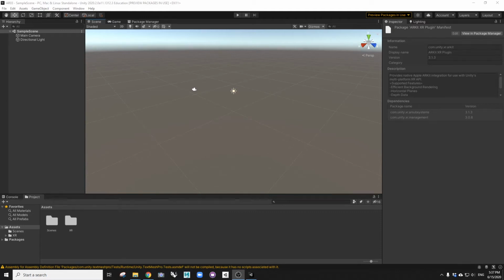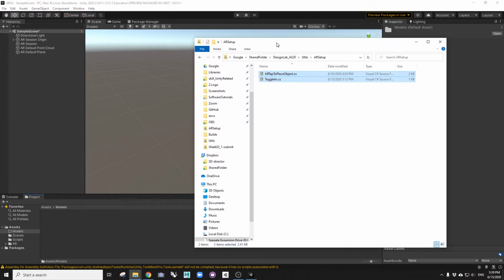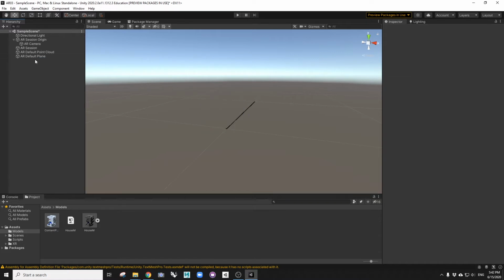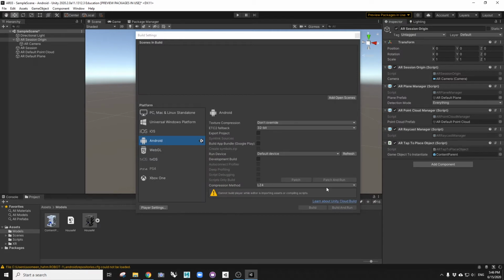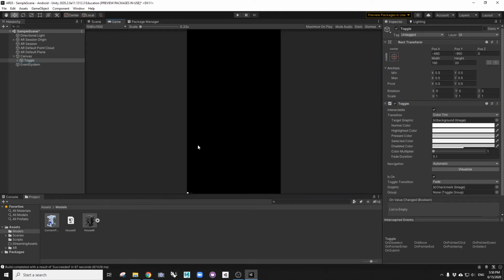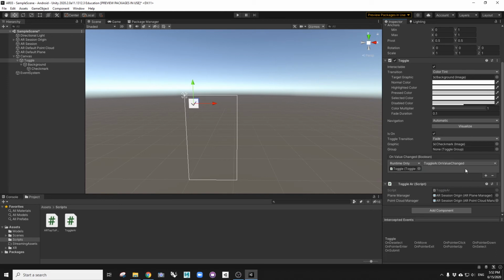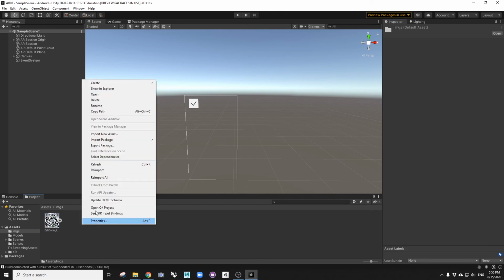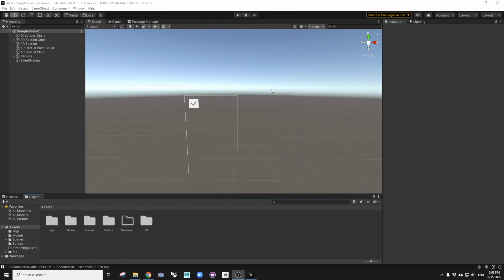Building First Mobile AR App Using Unity AR Foundation